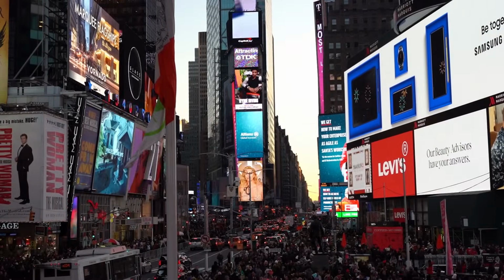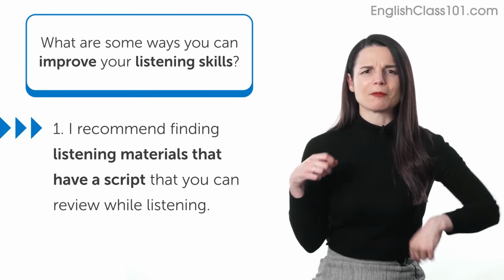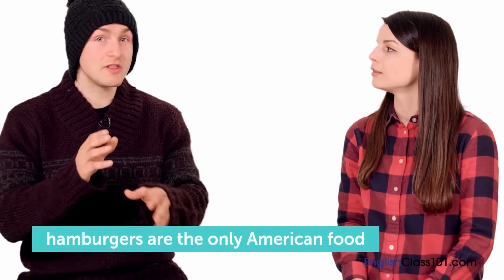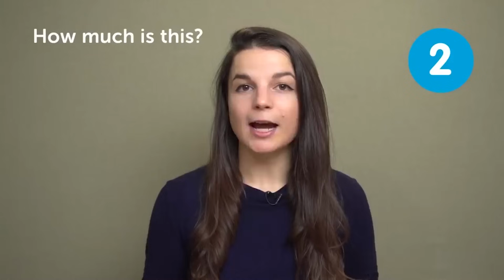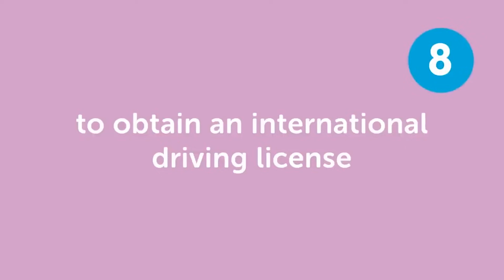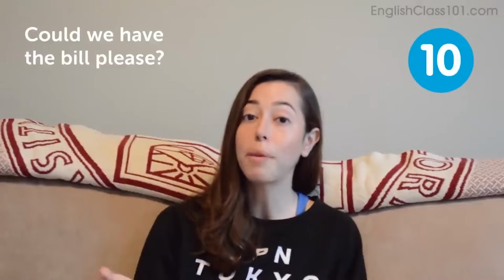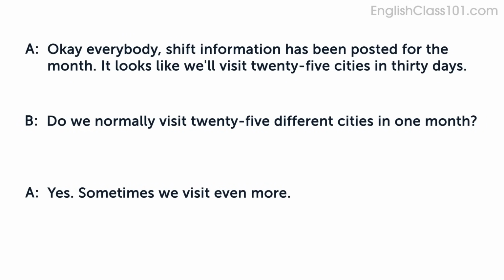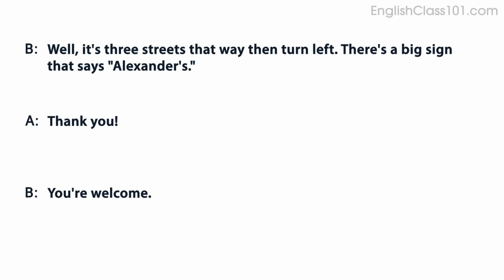English for Travelers: Essential Phrases for Your the United States Trip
↓ More details below ↓

Step 3: Start speaking English the fast, fun and easy way!

If you don't understand much English and want to be able to understand and speak it, this video is made for you because we will help you improving your English skills!
This video will challenge your reading and listening comprehension skills and help you progress in your English study.